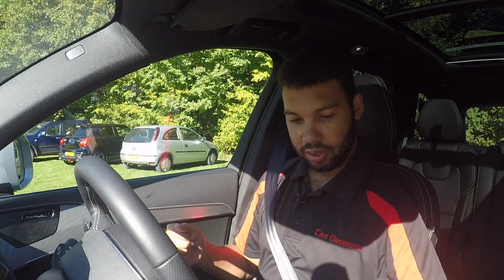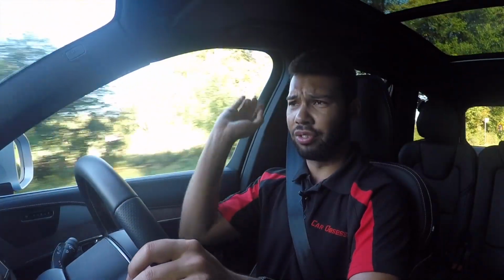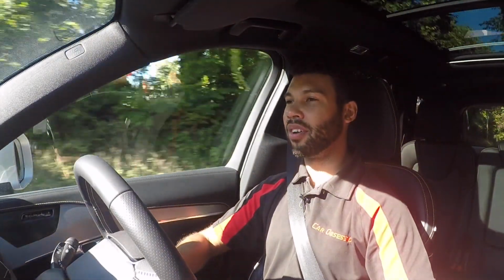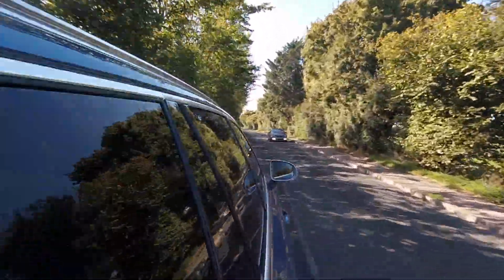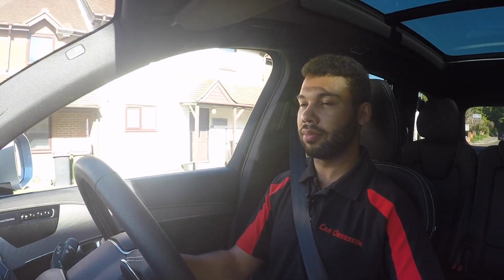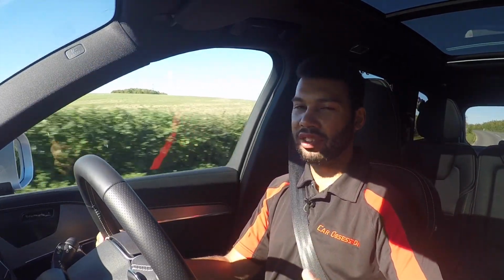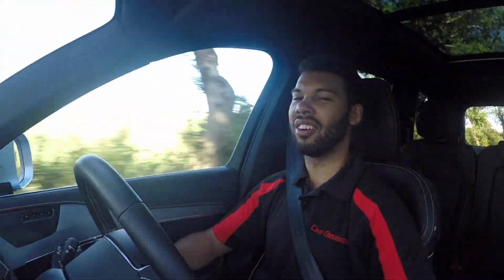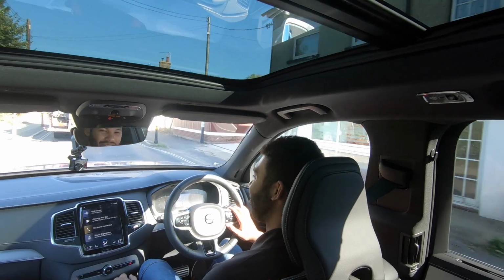Sporty, Stylish, And Safe: Volvo XC90 R-Design First Drive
The Volvo XC90 has been a popular car since its launch in 2002 thanks to its practical seven seat layout, and a safety level that is pretty much unrivalled. I recently had a spin in the latest model in its R-Design trim level, which adds a sporty touch to what is already a super stylish car.

This model has got the T5, 2.0 litre turbocharged petrol engine which produces 250hp with 350Nm of torque. This power is mated to all four wheels via 8-speed automatic gearbox. 0-62 is dealt with in 7.5 seconds and the top speed is 134mph.